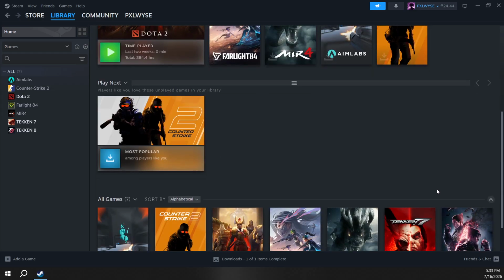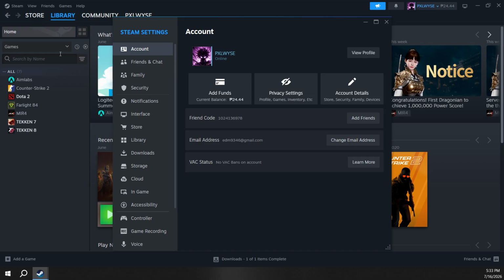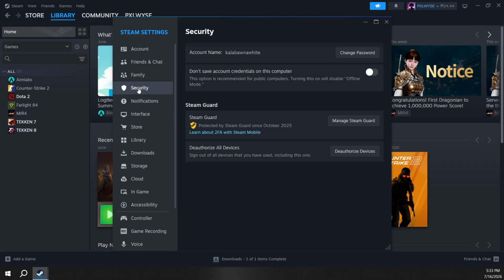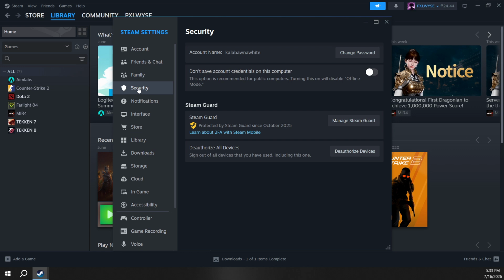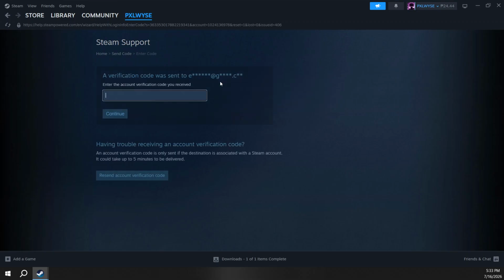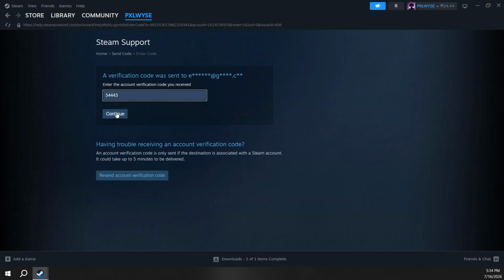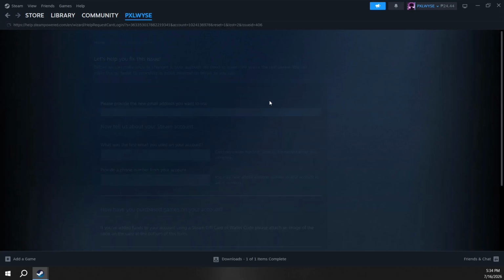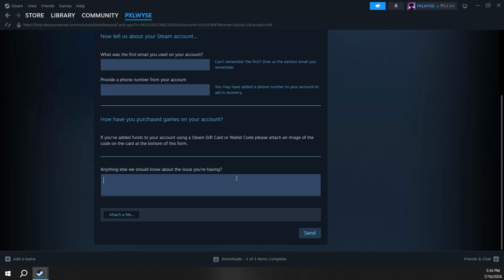How To Reset Steam Desktop Password [2026 Guide]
How To Reset Steam Desktop Password